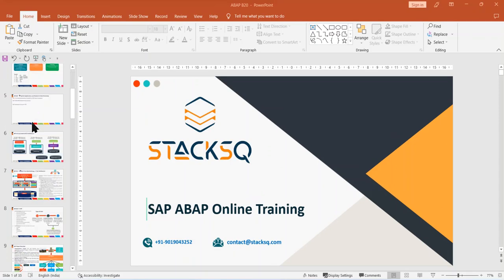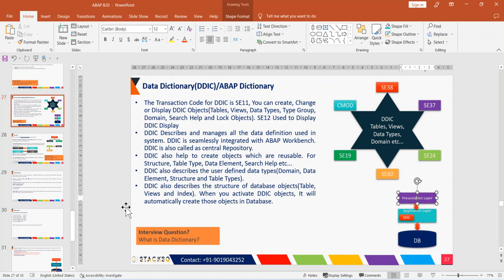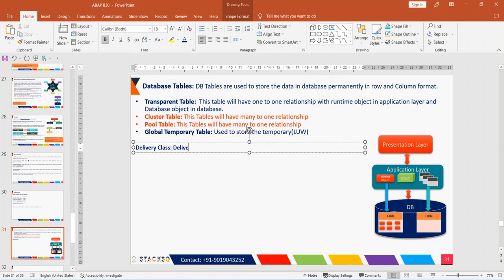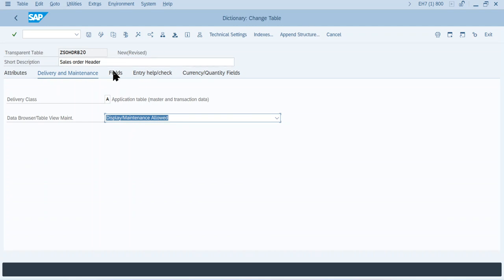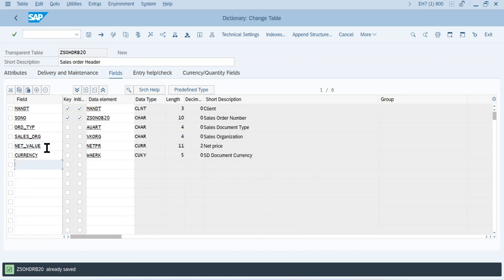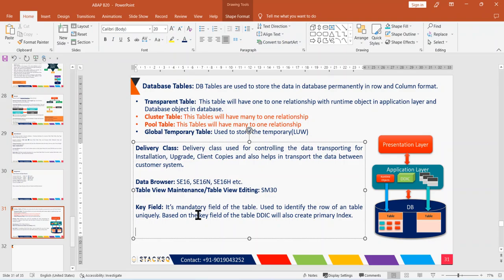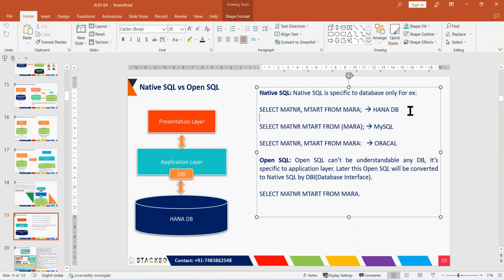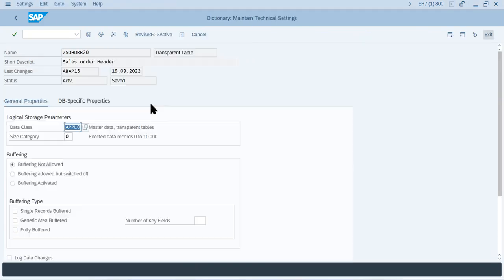#16 | SAP ABAP DDIC Tutorial:Transparent vs Cluster vs Pool Tables Explained | SE11, SE16, SM30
Learn the fundamentals of SAP ABAP Data Dictionary (DDIC) in this complete beginner-friendly tutorial!

In this video, we cover:
• What are Database Tables in SAP?
• Transparent Tables (1:1 relationship with database)
• Cluster Tables (many-to-1 relationship)
• Pool Tables (many-to-1 relationship)
• Global Temporary Tables (for temporary/LUW data)
• Delivery Class and its role in data transport
• Important Tools: Data Browser (SE16, SE16N, SE16H), Table Maintenance (SM30)
• Key Fields – Why they are mandatory + Primary Index creation
• Field Naming Rules in DDIC (30 characters, starts with letter, etc.)
• Architecture overview: Presentation → Application Layer → Runtime Objects → DDIC → SYBASE DB

Perfect for SAP ABAP freshers, module learners, and certification preparation!

If you're preparing for SAP ABAP interviews or certifications, don't miss this!